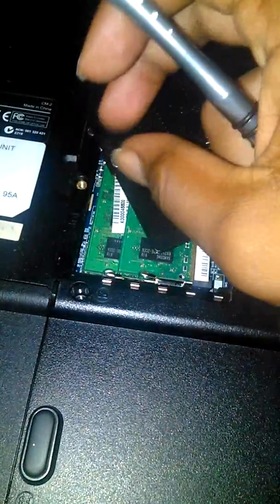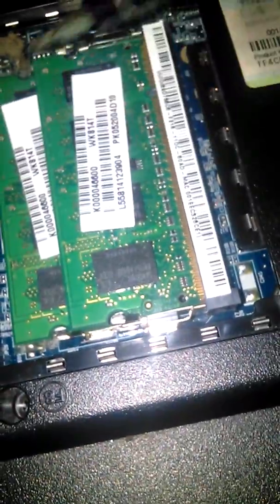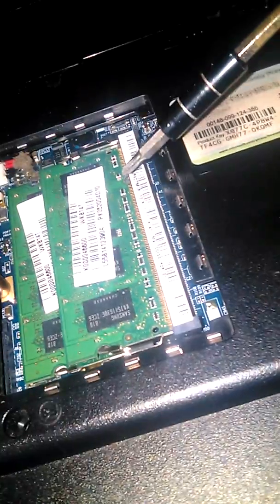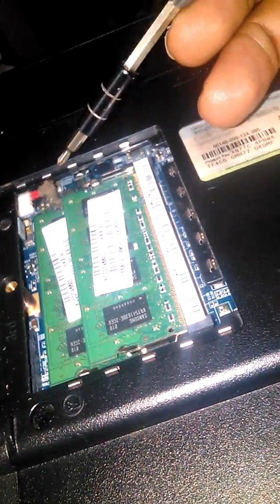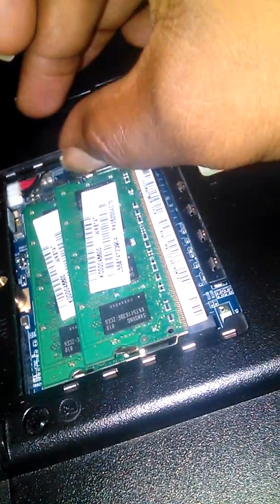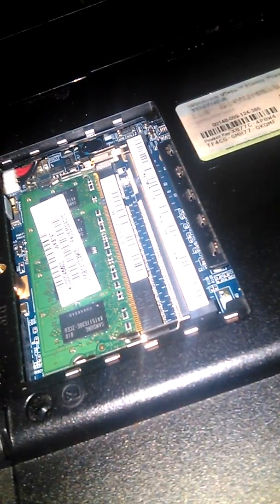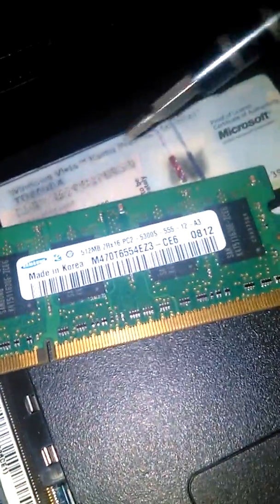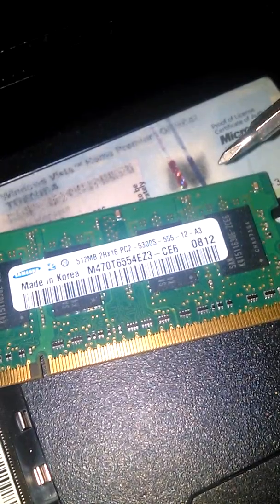How to check my laptop ram capacity?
Toshiba satellite A205-S5831 ram capacity and upgrade process.

2Gb Max cap.

All laptop models are different in access to ram slots so be mindful.